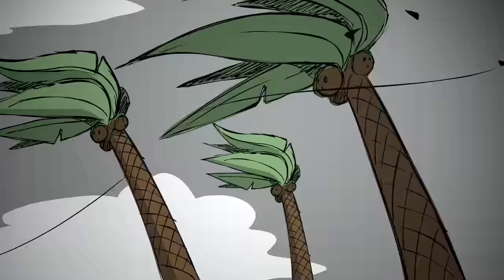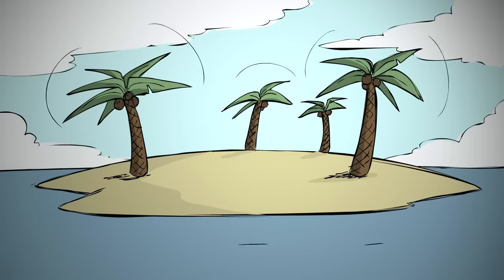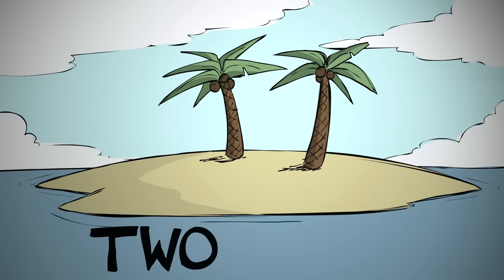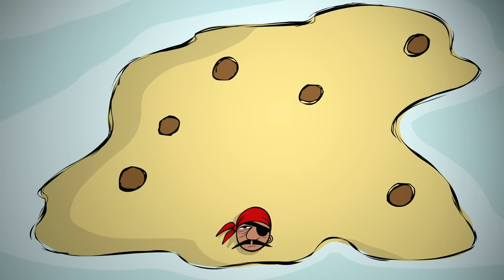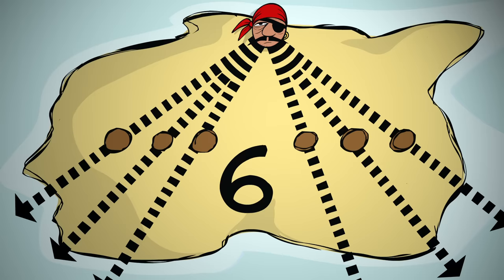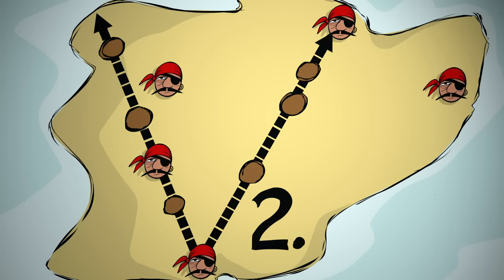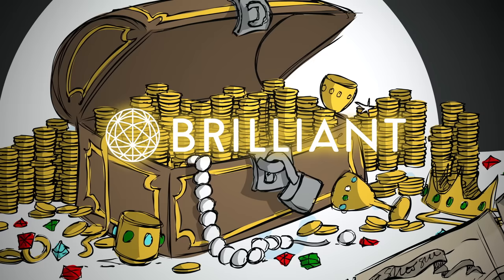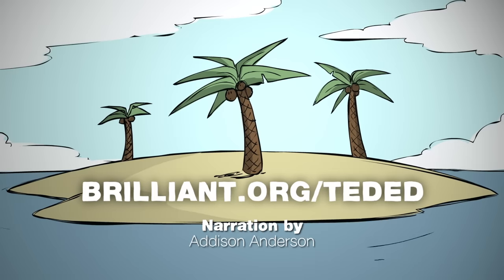Can you solve the buried treasure riddle? - Daniel Griller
After a massive storm tears through the Hex Archipelago, you find five grizzled survivors in the water. As an act of gratitude for saving them, they reveal a secret – the island they were just on holds some buried treasure. But when the sailors try to describe the island, something seems off. Can you find the booty despite their strange instructions? Daniel Griller shows how.

Lesson by Daniel Griller, animation by Patrick Smith.

Thank you so much to our patrons for your support! Without you this video would not be possible! Cailin Ramsey, Seung Hoon Shin, John Saveland, Nicolle Fieldsend-Roxborough,  Venkat Venkatakrishnan, Sandy Nasser, CG Nobles, Yoga Trapeze Wanderlust, Jaron Blackburn, Alejandro Cachoua, Thomas Mungavan, Elena Crescia, Edla Paniguel, Anna-Pitschna Kunz, Tim Armstrong, Alessandro , Erika Blanquez, zjweele13 , Judith Benavides, Znosheni Kedy, Caitlin de Falco, Scheherazade Kelii, Errys , Kack-Kyun Kim, Alexandrina Danifeld, Stina Boberg, Anthony Wiggins, Hoai Nam Tran, Joe Sims, David Petrovič, Chris Adriaensen, Lowell Fleming, Lorenzo Margiotta, Amir Ghandeharioon, Anuj Tomar, Sunny Patel, Vijayalakshmi , Devesh Kumar, Uday Kishore, Aidan Forero, Allan Hayes, Thomas Bahrman, Alexander Baltadzhiev, Vaibhav Mirjolkar, Tony, Michelle, Katie and Josh Pedretti, Erik Biemans, Gaurav Mathur, Sameer Halai, Hans Peng, Tekin Gültekin, Thien Loc Huynh, PH Chua, Varinia Bohoslavsky, Penelope Misquitta, and Ravi S. Rāmphal.